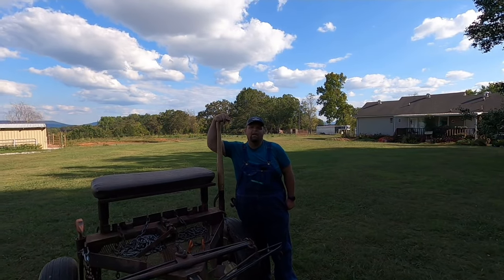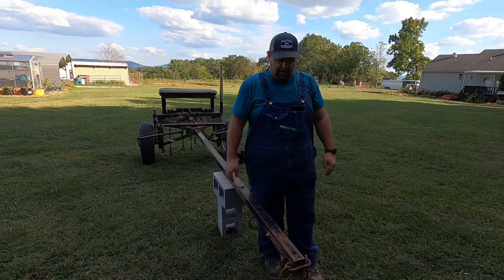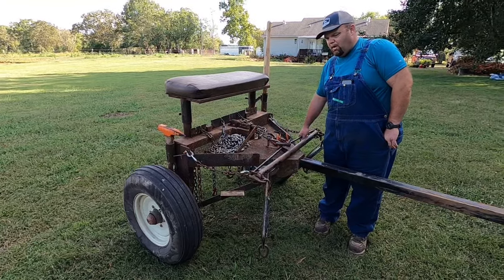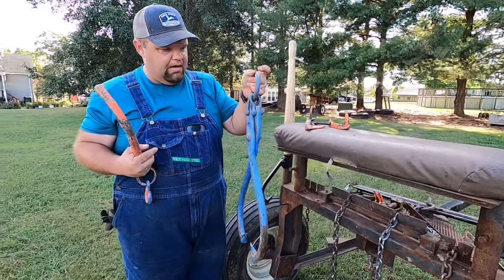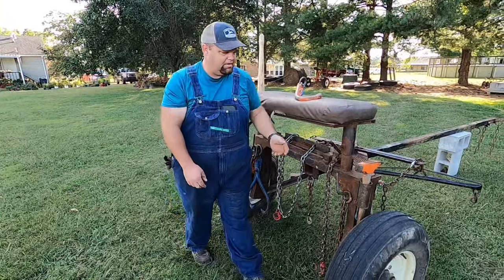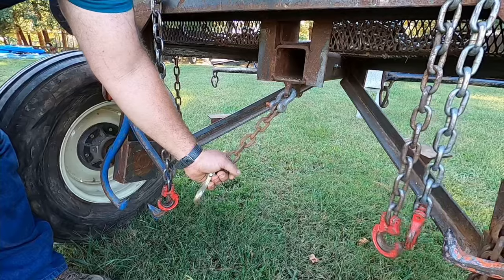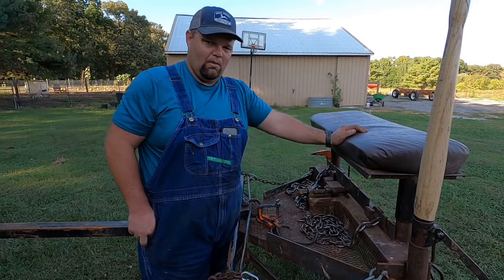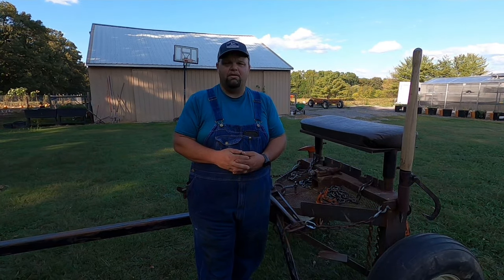Mule/Horse Logging Cart and tools #065